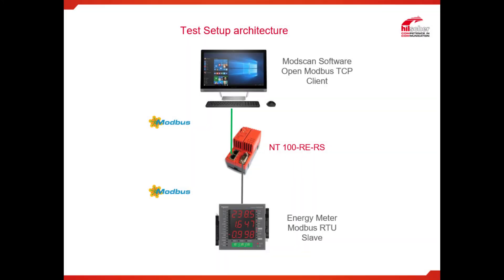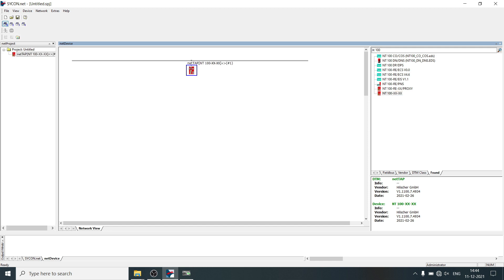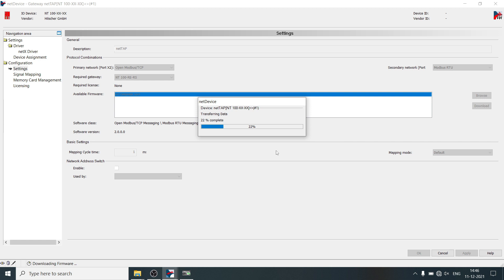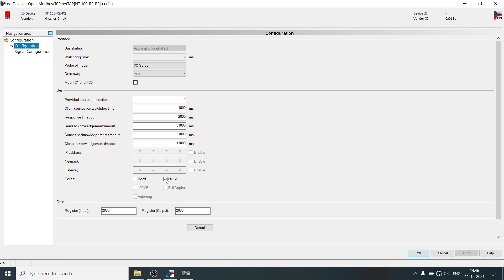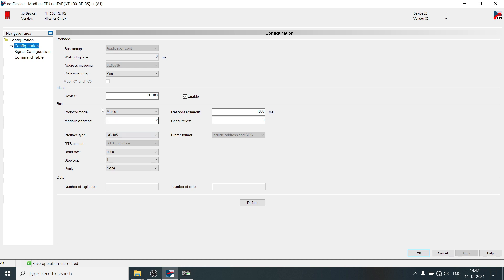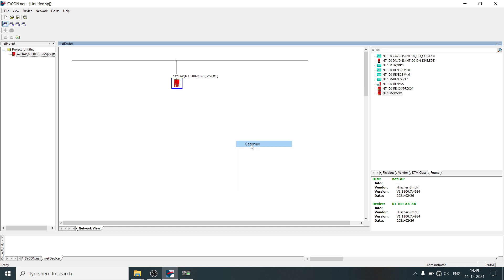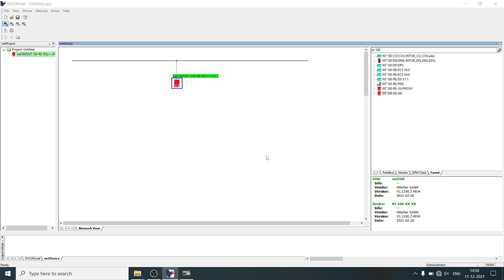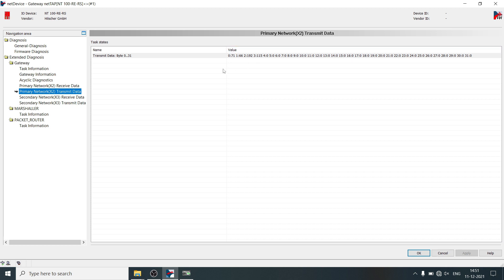Gateway configuration - Hilscher NT 100-RE-RS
In this video, you will see how to do configuration into Hilscher NT 100-RE-RS Gateway for Modbus RTU to Modbus TCP.
you can refer Same configuration steps for all Hilscher Gateways.